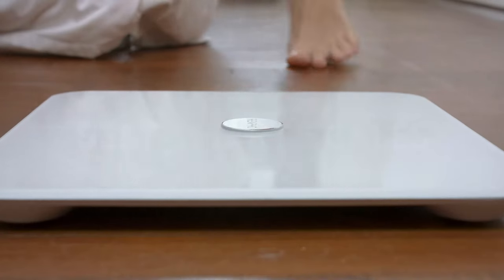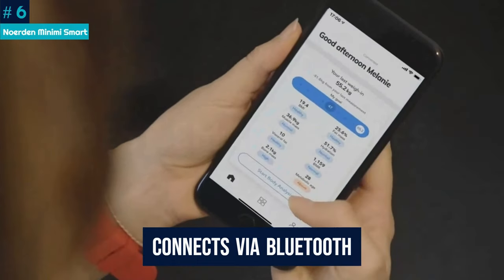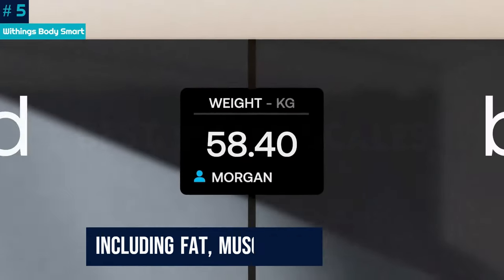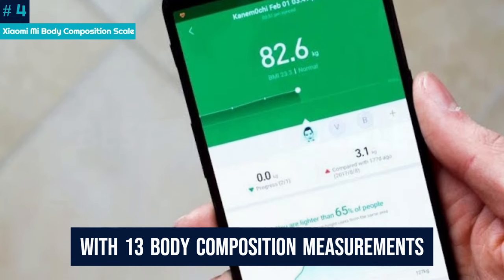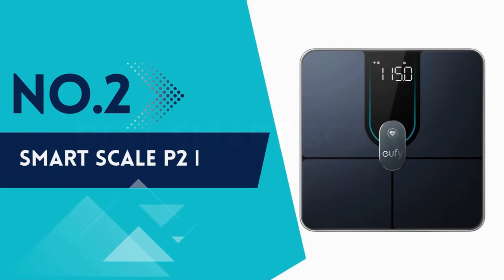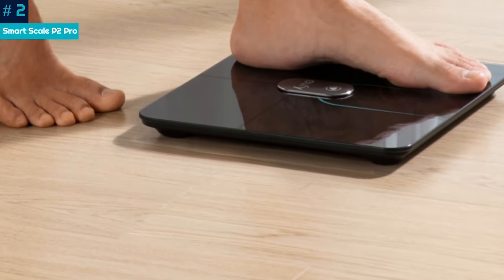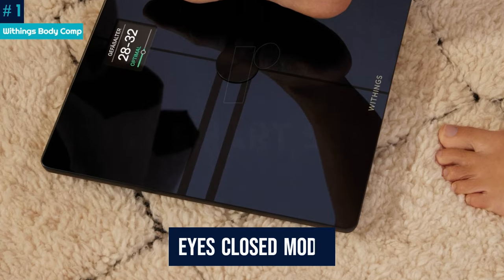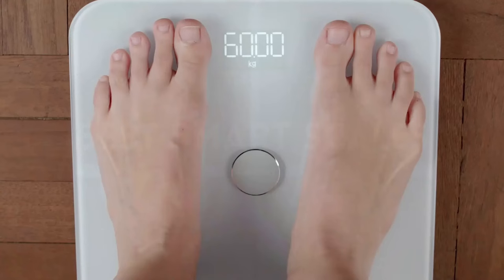Best Smart Scales (2023) - Expert Recommendations!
At Grip Things, we've researched the Best Smart Scales on the Market saving you time and money so you can make an informed decision. If you don't have time for the details, Links to the 6 Best Smart Scales are listed below. 👇

✅3. Renpho Elis 1 Smart
✅4. Xiaomi Mi Body Composition Scale

The best smart scales may do more for you than just provide your weight information. Smart scales can provide you a more overall view of your health than ordinary scales, which only have a single dial that displays your weight using metric or imperial measurements.

Over the years, smart scales have undergone improvements, and even though they may cost more than the typical scale, you will have real-time health data at your fingertips. Wi-Fi and Bluetooth connections with smartphones are now available for several models. The best smart scales can measure your metrics by evaluating your body tissue with biometric impedance analysis (BIA), which uses electrical currents. You may access statistics like BMI, heart rate, and body composition using them.

We set to work and evaluated the top smart scales available, noting their benefits and drawbacks, performance in our tests, and value for money. We discuss digital upgrades as well as smart scale models from Withings and Eufy. You might be surprised by the outcomes.

Hope you enjoyed Our Best Smart Scales video.